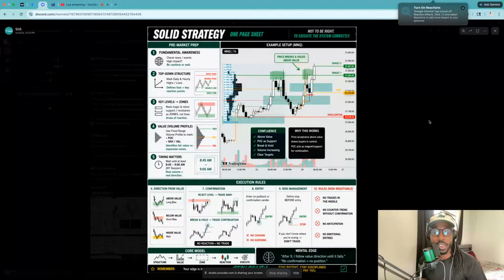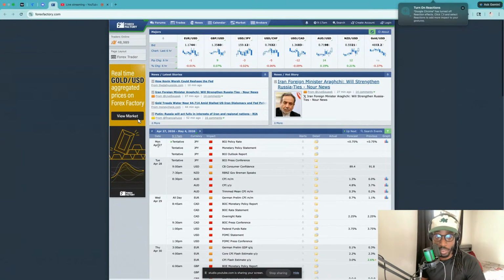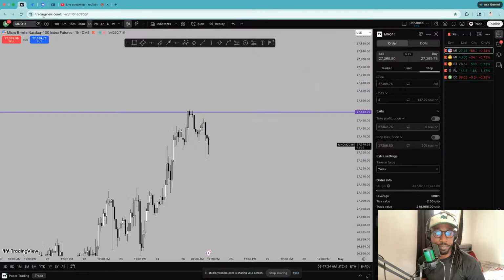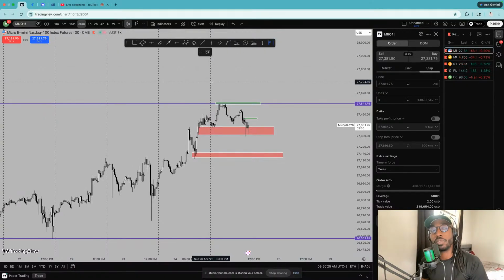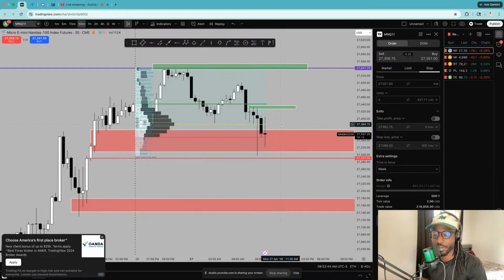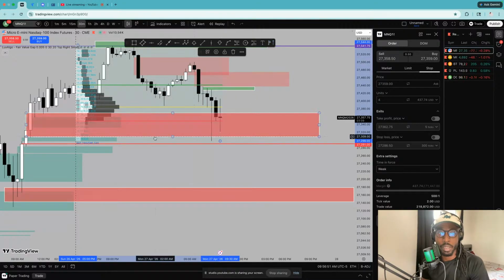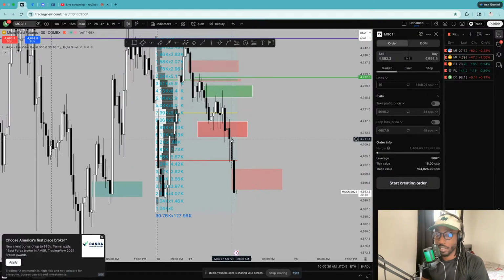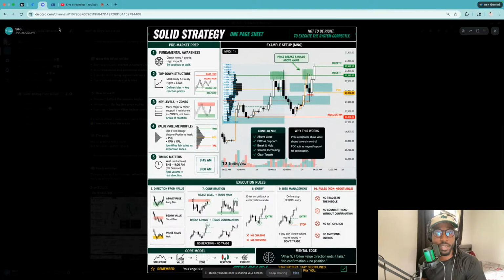The SOLID STRATEGY WORKFLOW!!!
SiliS trades Futures, Forex, Stocks & Crypto Daily!
With focus on a Simplified Trading structure coined “The SOLID Strategy”
“DANCE WITH THE MARKET!”

INSTAGRAM.COM/SIRSILIS
X.COM/SIRSILIS333
TIKTOK.COM/SIRSILIS

I am not a licensed financial advisor, and nothing presented during this session constitutes financial advice. This content is provided strictly for educational and informational purposes.
I do not provide trade signals or instructions intended for blind execution. Instead, I teach a structured trading methodology designed to simplify market structure identification, risk management, and execution principles. Any market analysis shared reflects my personal perspective and trades that I may choose to take at my own discretion. You are solely responsible for your own trading decisions. I strongly encourage you to apply the concepts taught to develop independent analysis, execute your own trades, and continue increasing your overall trader IQ.
Trading involves substantial risk, and past performance is not indicative of future results.
Losses do occur.